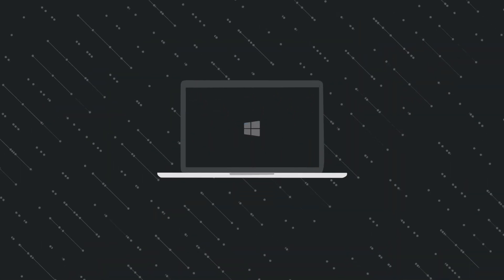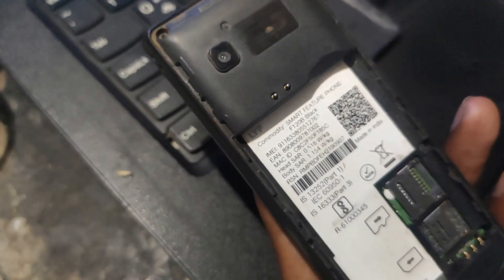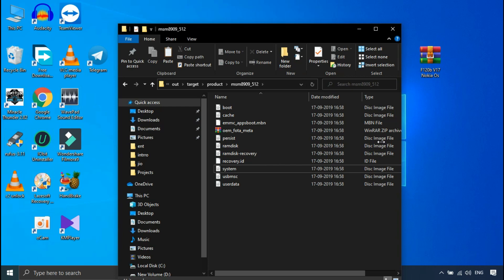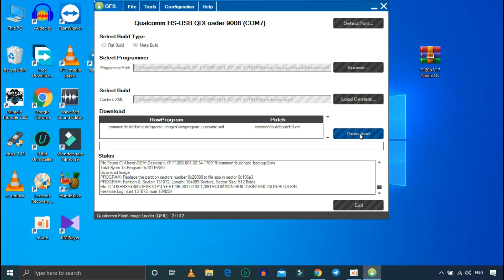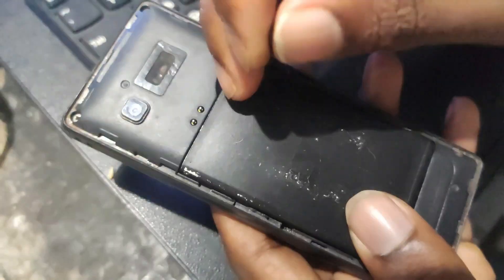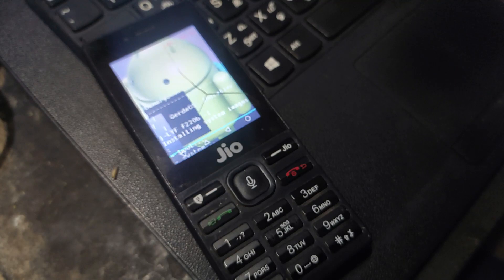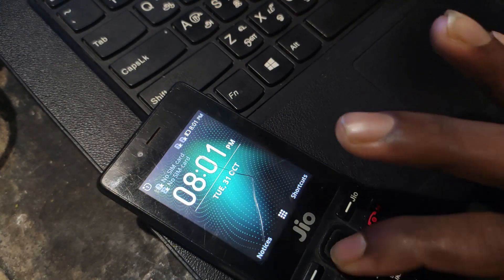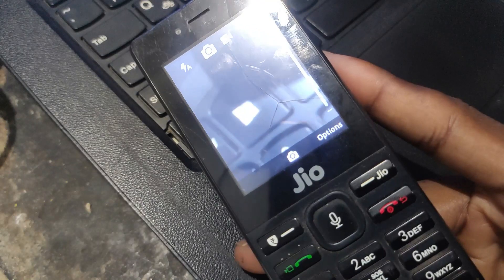jio phone f120b custom recovery and custom rom install in tamil